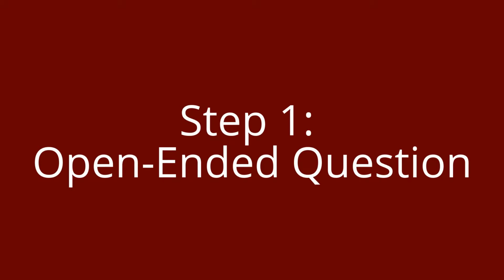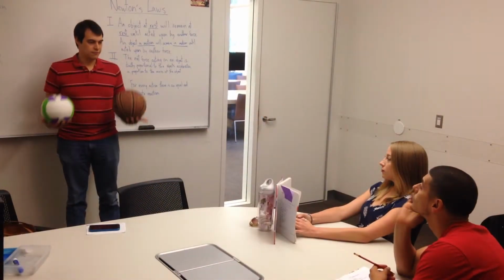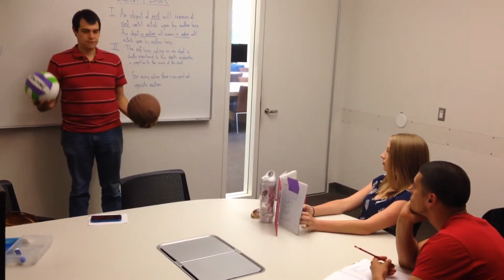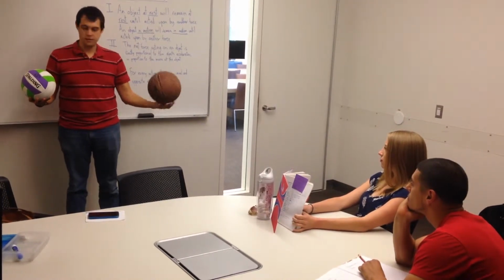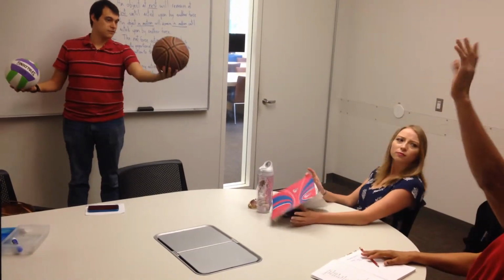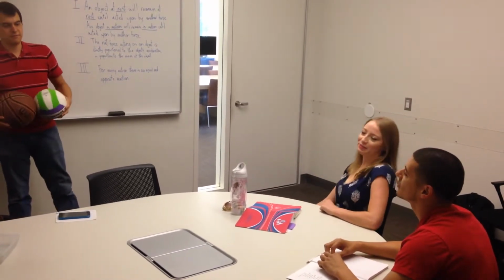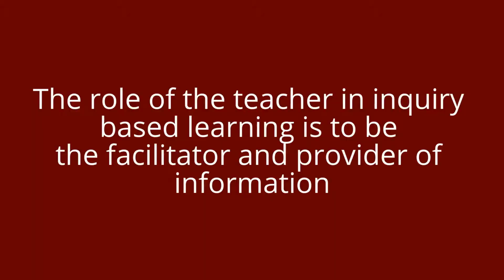Inquiry Based Learning